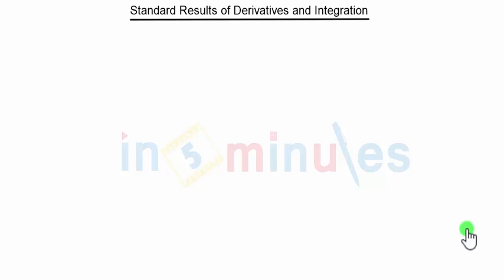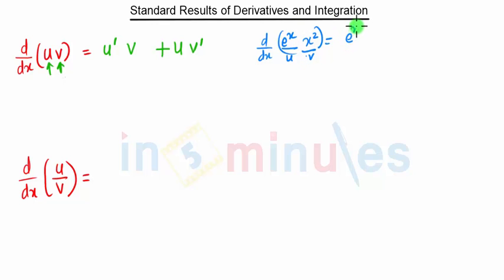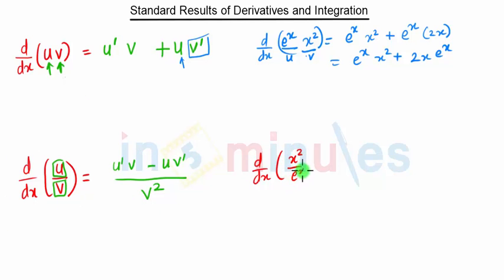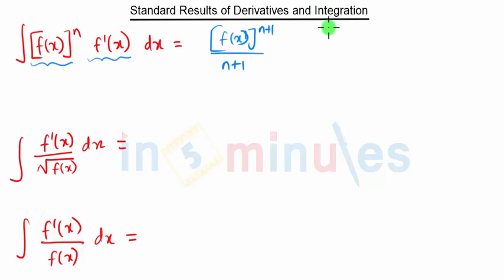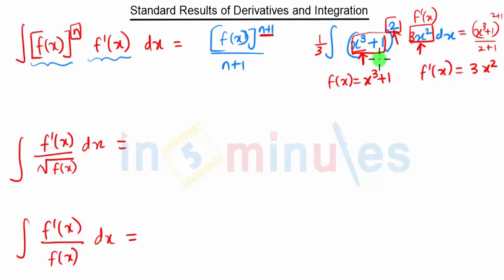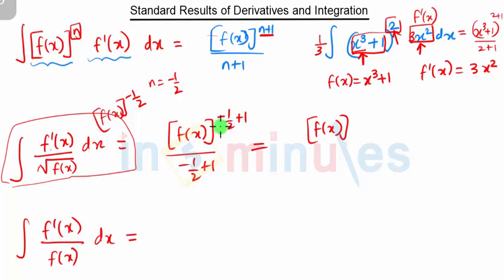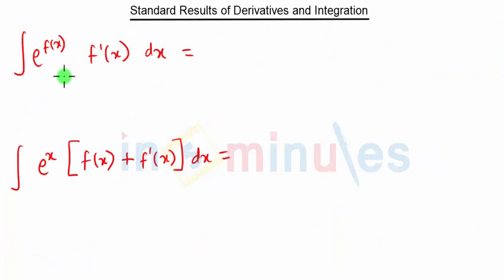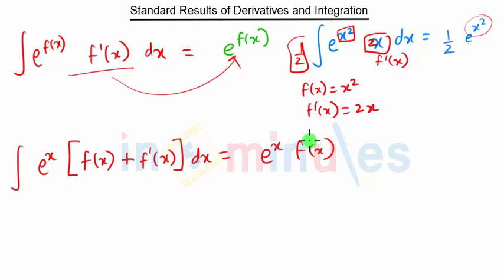Standard Results of Integration and Derivatives 1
This video explains the Properties and Standard results of Integration and Derivatives